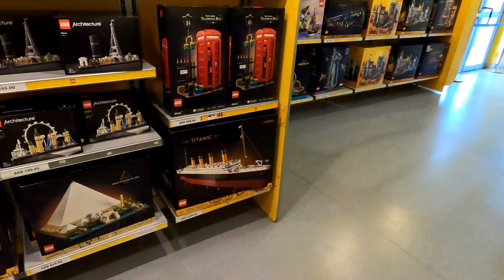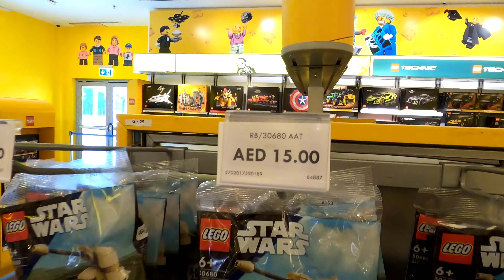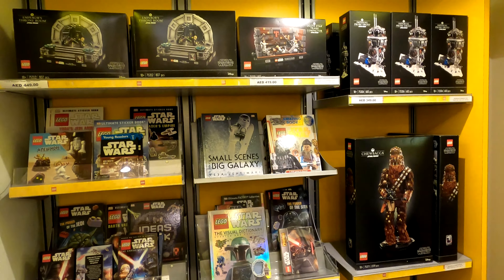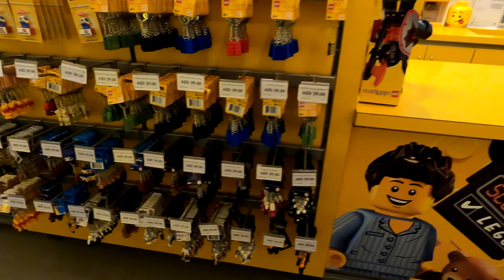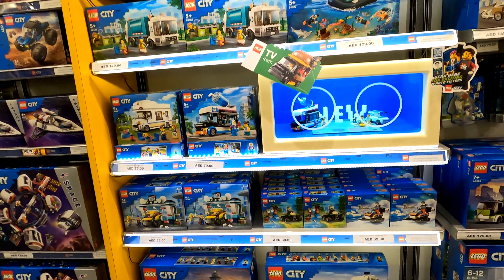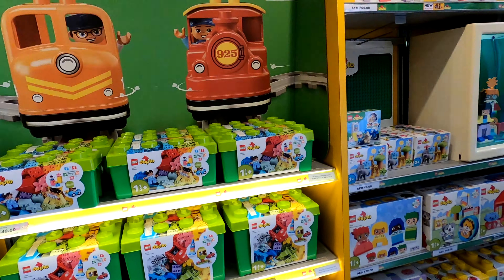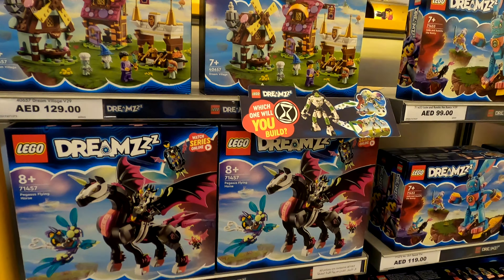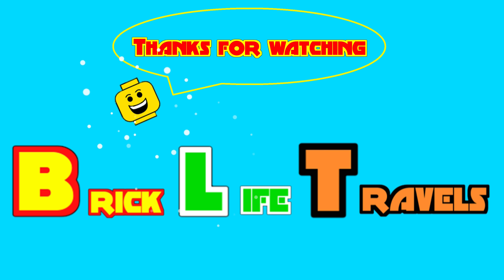Legoland Lego Store | The Big Shop Dubai | New Lego Store Layout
The Big Lego Shop At Legoland Dubai Full Of Lego Sets From Lego Ninjago And Lego Star Wars As Well As Lots Of Lego Minifigures With Some Changes To The Lego Store From Previous Visits